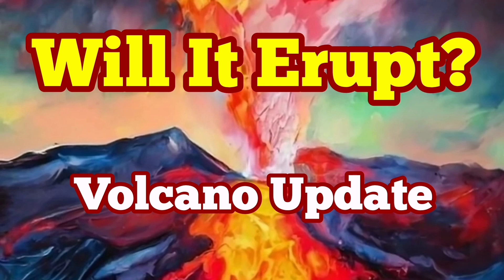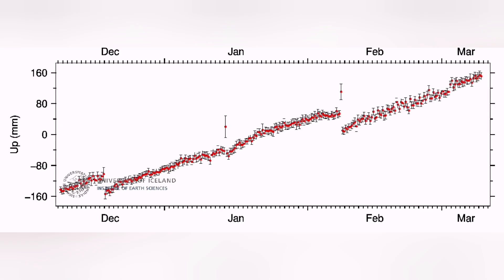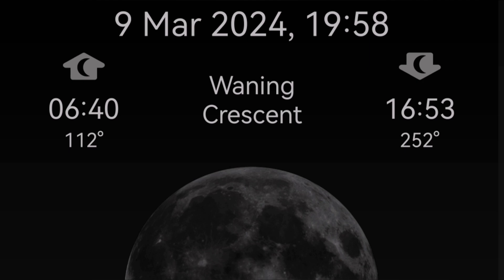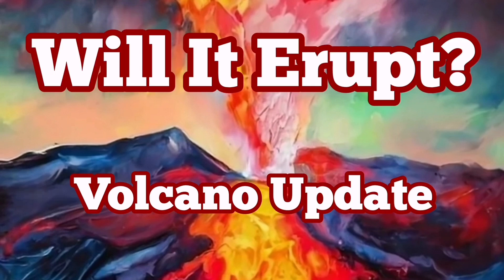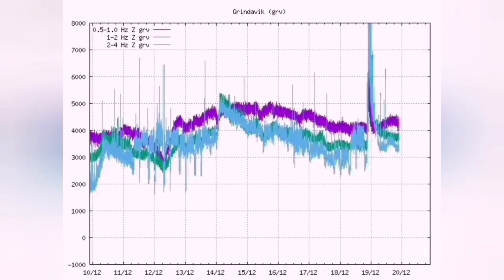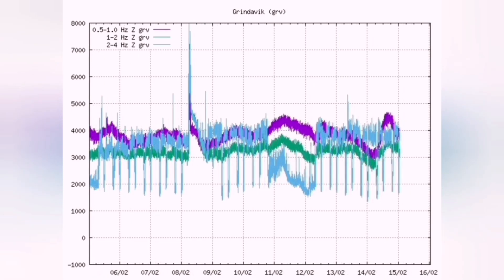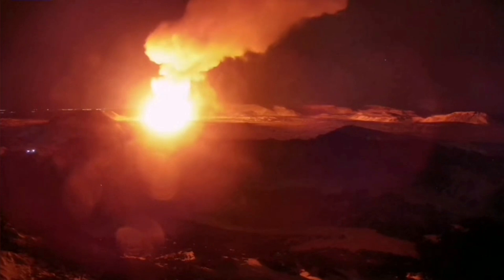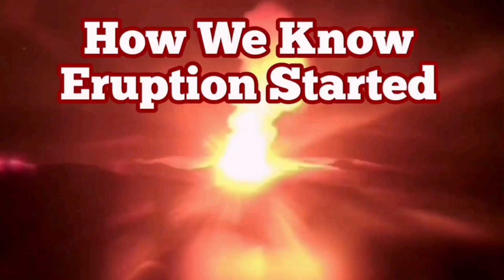Iceland Volcano: Will It Erupt? Svartsengi Volcanic System, Sundhnúka Craters, Magma, Earthquake